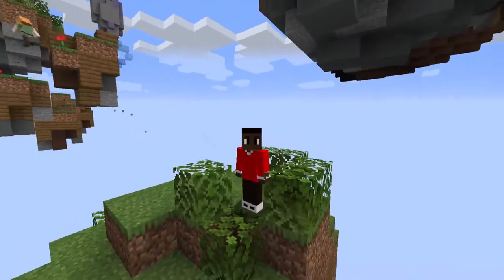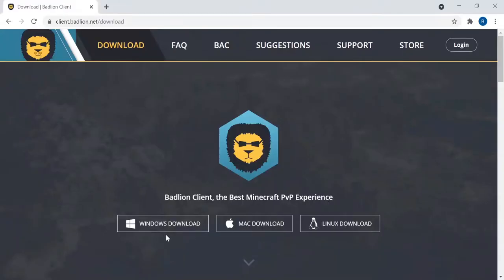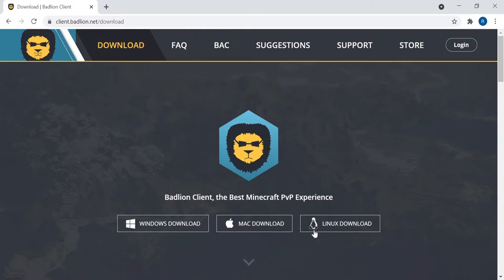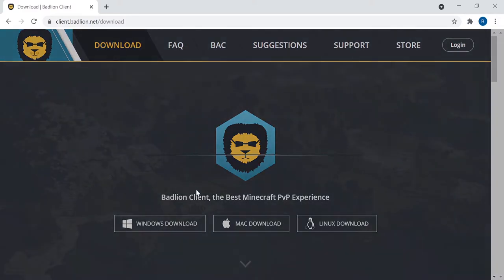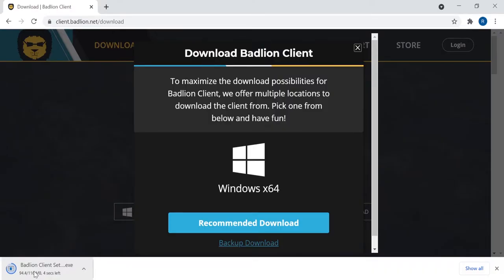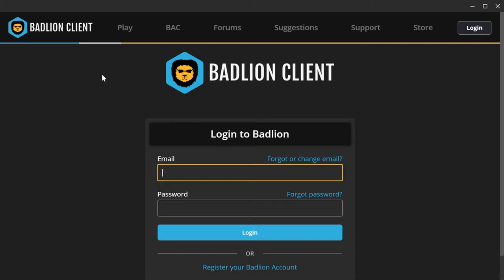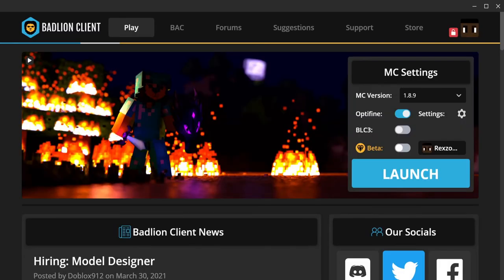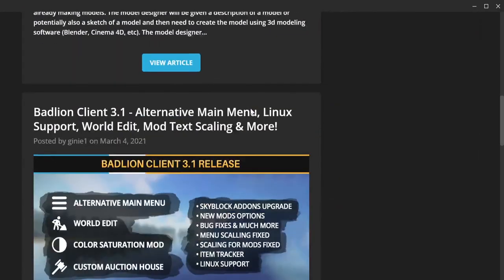An easy way of getting Badlion Client in Minecraft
In this video: I'm going to tell you how to get Badlion Client in Minecraft. This is the easiest & fastest tutorial I've done, so sit back and enjoy.

Badlion client is used by many famous Minecraft Youtubers such as Purpled,  Wilfies, Wallibear and many more (and no, people such as Dream, GeorgeNotFound, Tommyinnit and Technoblade doesn't use badlion client). You should try it because it makes Minecraft 1000% Funnier.

Not Minecraft, But Item Drops Are Multiplied Every Time, But My Friend Is A Dog, or any other but challenge like that. This is / a Minecraft Tutorial / A Badlion tutorial / what Purpled uses / what Wallibear uses / what Wilfies uses / an Legendary Tutorial / a tutorial to recommend to Minecraft viewers!